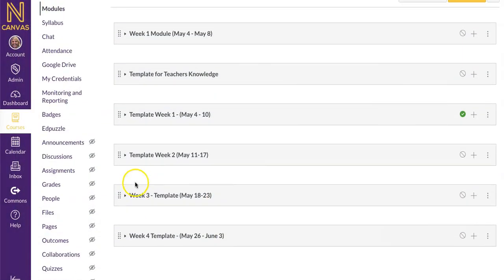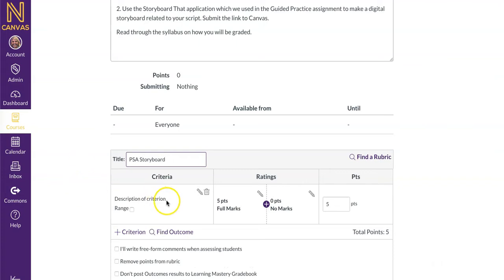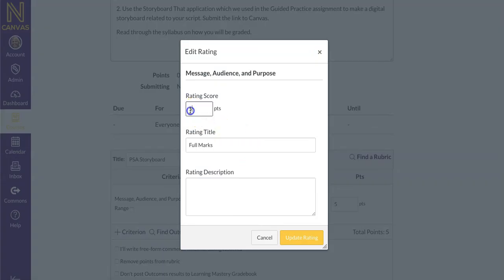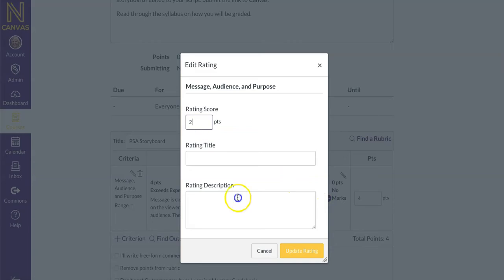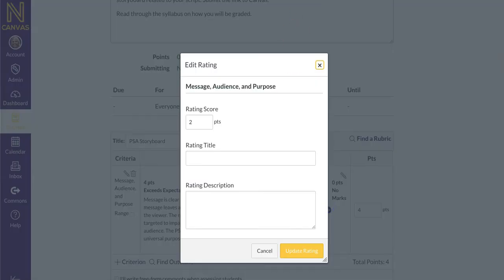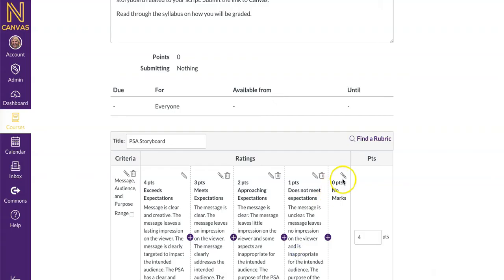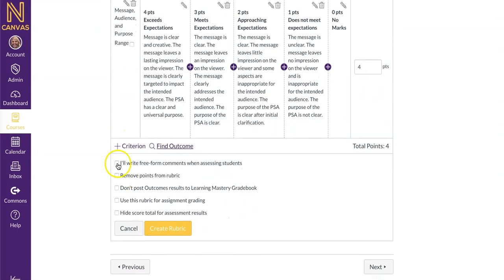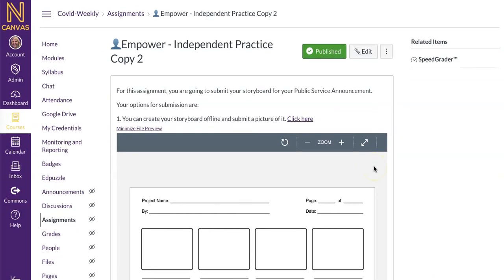Creating a rubric in Canvas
Learn how to add a rubric in Canvas which helps with expectations for students and grading with speed grader.